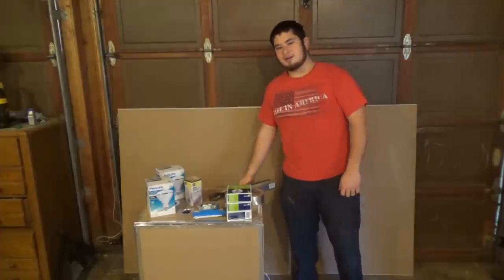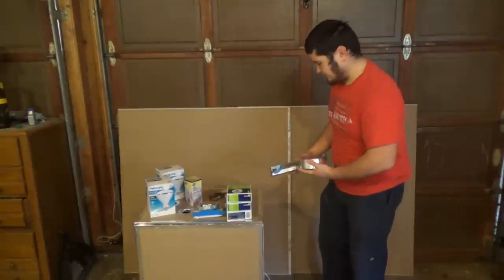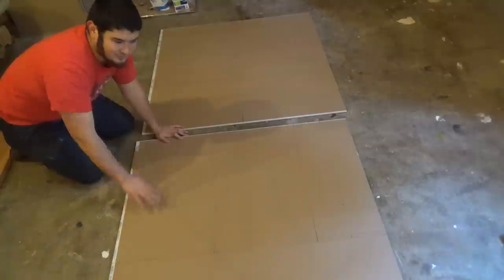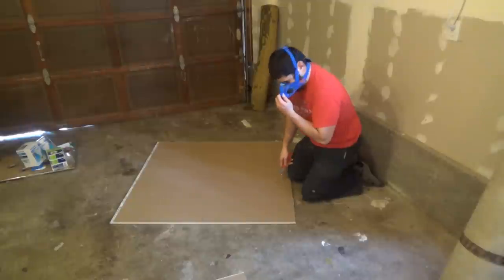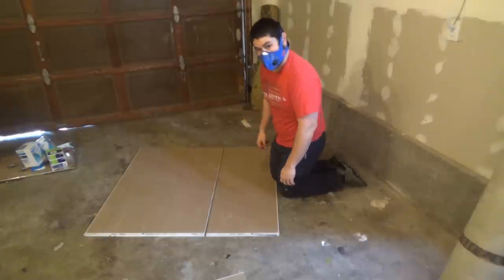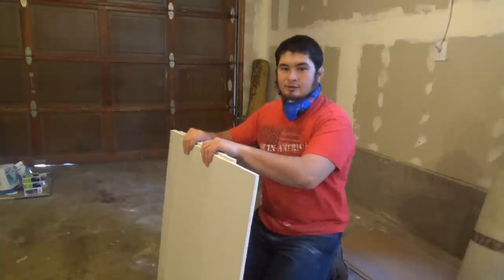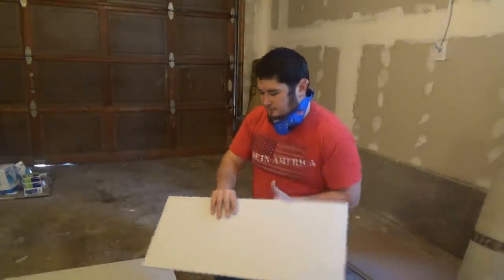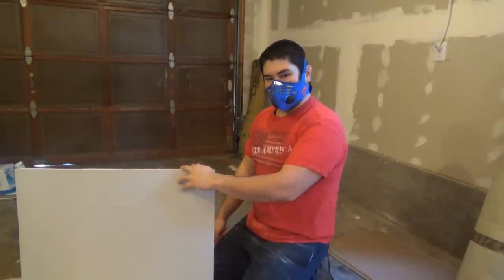Building a PVC Bow Hot Box Part 1 - Materials, Layout, and Cutting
Check out my blog for the full materials list and some pictures of the general layout for the PVC bow hot box / oven

Today we'll be building a PVC bow hot box, a simple light-heated oven that really helps to heat PVC pipe for flattening in a safe and reliable way. This design is simple and requires only a few tools including a knife (or saw) and a straightedge (T-square would be nice to have) to build. It gets up to the proper temperature in around 5-10 minutes and heats most PVC pipes enough to flatten in under 6 minutes (results may vary if using different bulbs or different materials/design).

In this part we'll go over the basic materials needed to build the box and then get into laying out, cutting, and beveling the pieces. Keep in mind that drywall dust can be a health hazard, so please work in an area away from kids and pets, use a dust mask, clean as you go, and use common sense. Gloves wouldn't hurt either.

Materials:
(1) One 4'x8' drywall panel, 1/2" thick
(1) One roll of foil tape*
Aluminum foil, enough to patch wide panels. * Can be substituted for extra foil tape, expect to use one roll plus some.
(3) Three porcelain lamp holder/ceiling sockets (don't get plastic)
One 6' long, 16 gauge extension cord

My ideal light setup for fast heat yet stable temperature.
(2) Two 250 watt heat lamp bulbs
(1) One 150 watt incandescent bulb

Optional - Switch
(1) One light switch
(1) One electrical box
(1) One light switch cover